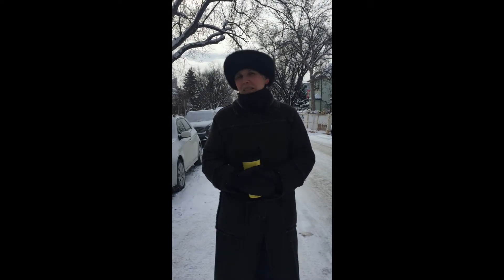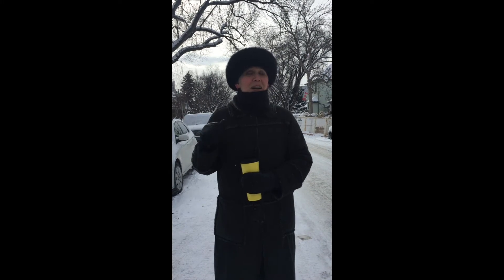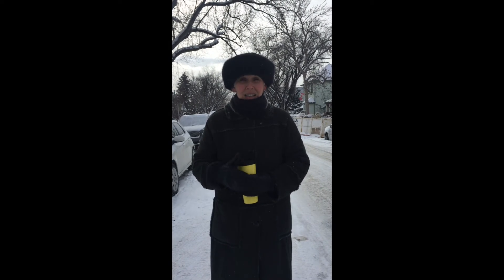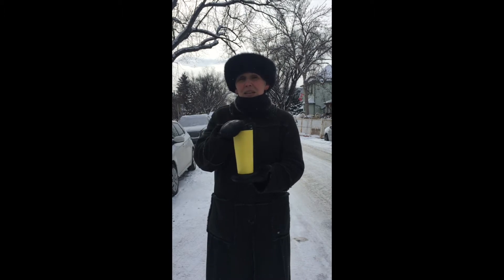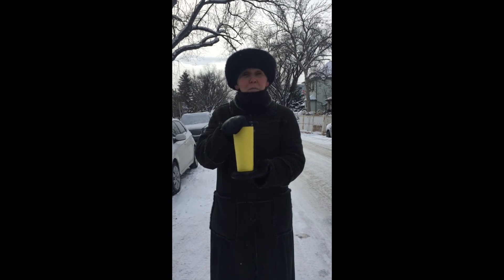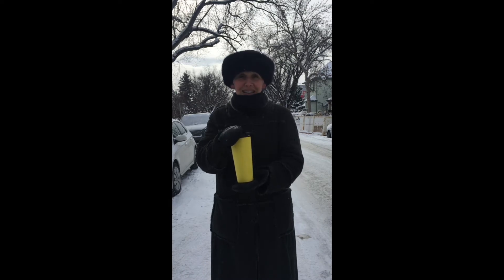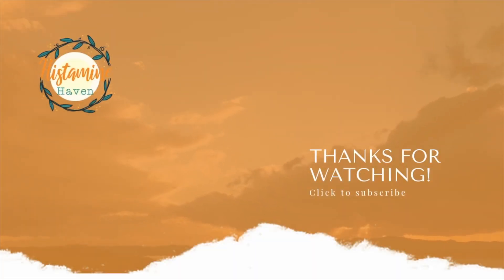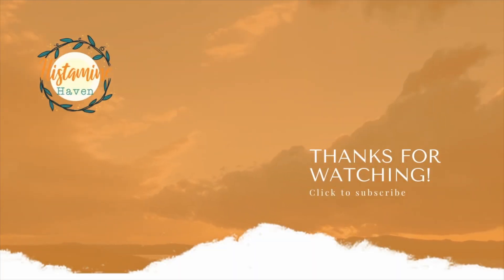Mast Cell Degranulation - what it looks like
What mast cell degranulation looks like. Tracey + Luka took advantage of the polar vortex conditions to demonstrate what exactly it might look like when your mast cells degranulate!

Want to learn more about histamine and mast cells, and how it could potentially play in to your symptoms? Sign up for our newsletter.  We share information, tips, and resources to help you make sense of what's going on in your body.